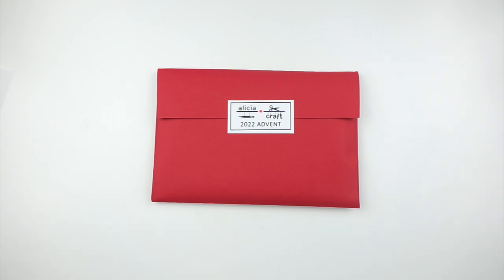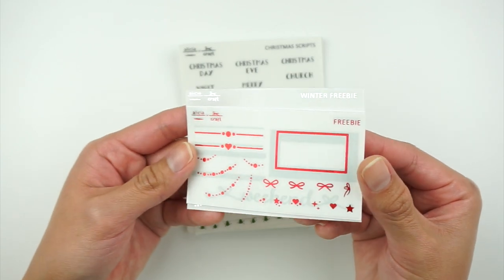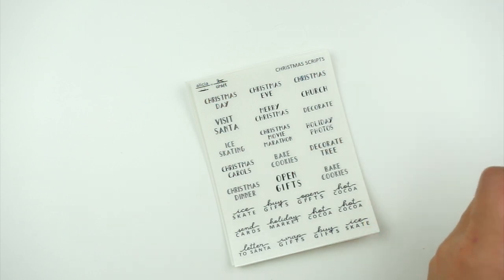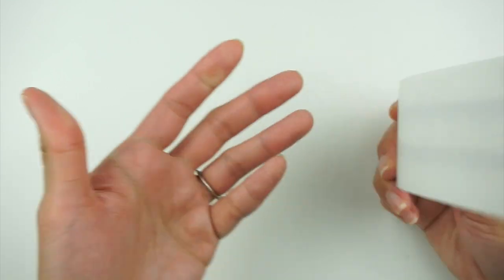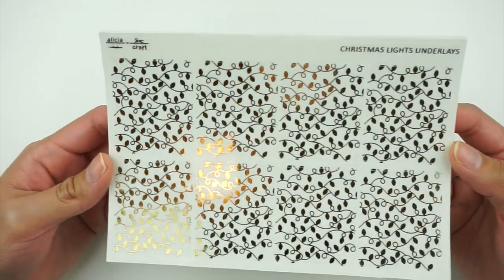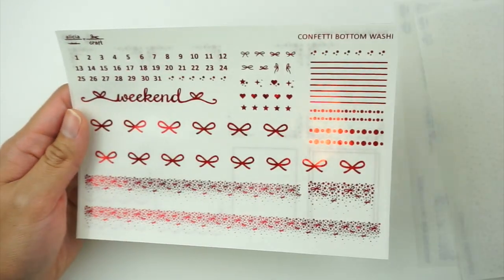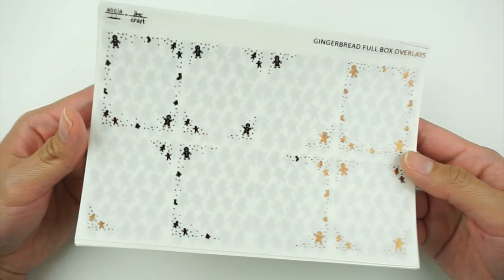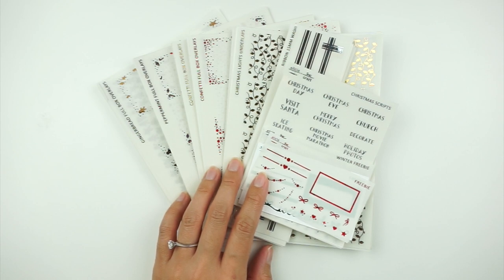Advent 2022 Unboxing || Alicia Craft (SPOILER ALERT!)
Unboxing the 2022 Advent from Alicia Craft!